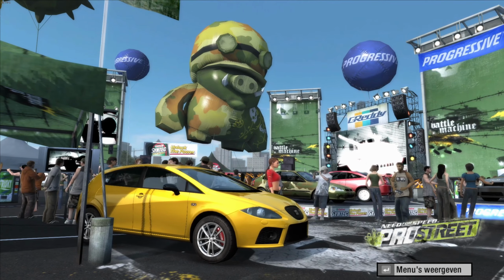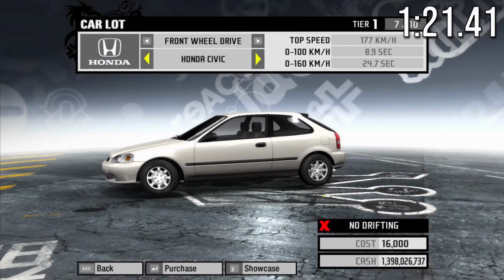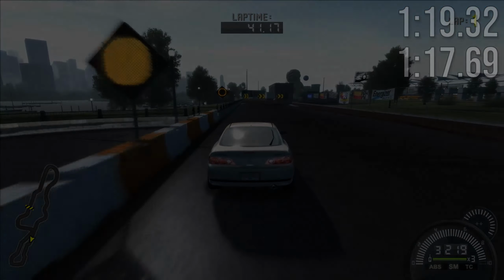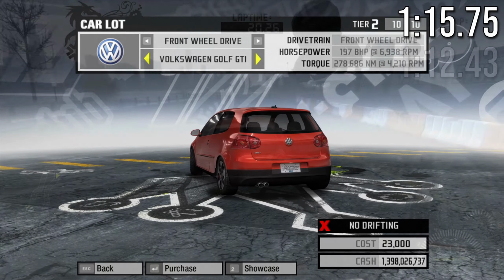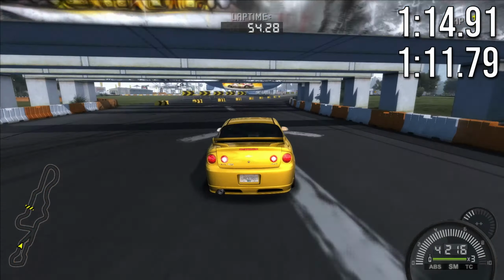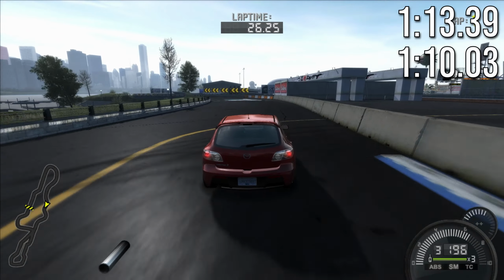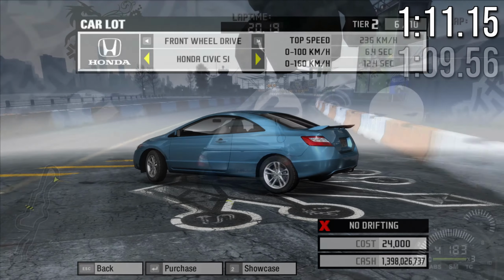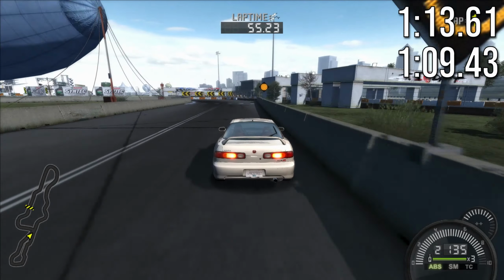GRIP RE-TESTS RESULTS!! ★ Need For Speed: Pro Street (RPM changed to 10.000)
Here are the results of retesting some of the grip cars in Need for Speed Pro Street.

If you do find this video helpful, entertaining, or want to be kept up to date on any of my videos, please do subscribe, like, comment and share - every little helps!

All cars are fully upgraded with stage 3 parts. With some parts reduced to stock (Install stage x, tune, update blueprint, install stage stock). Every car has been used with a manual transmission.

Note! A script is used for the cars to bypass the 250 m/h or 403 km/h speed limit. As well as their rpm limit has been increased to 10.000.

Suspension Setup: (- to the left, + to the right)

General:  -10 +10 -10 +10 -10 +10 0 -10 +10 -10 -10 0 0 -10 +10
Civic:       -10 +10 -10 +10 -10 +10 0 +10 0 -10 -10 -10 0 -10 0
Engine:   +10 All

Recording Software: Nvidia Shadowplay
Video Editing Software: Davinci Resolve 16
Platform: PC
CPU: Intel Core i5 8400 @ 3,7 GHz
GPU: EVGA GeForce GTX 1080 8GB SC GAMING ACX 3.0
RAM: 16 GB DDR4 @ 2400 MHz
OS: Windows 10©
2007 Electronic Arts Inc.